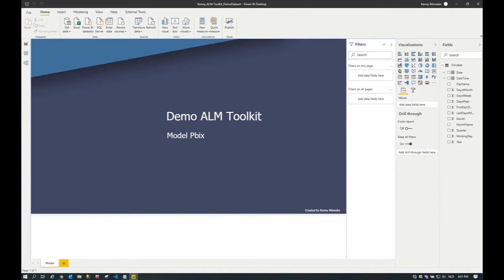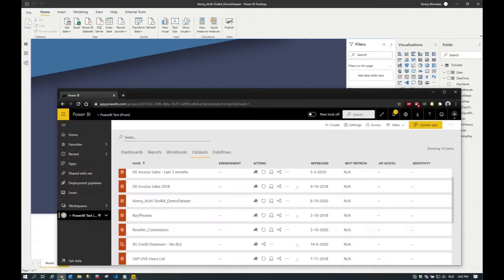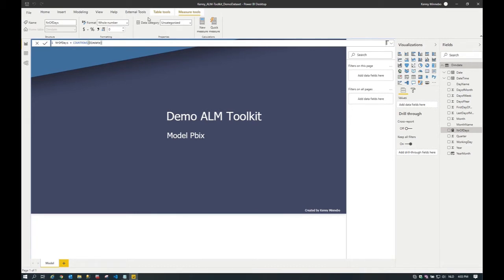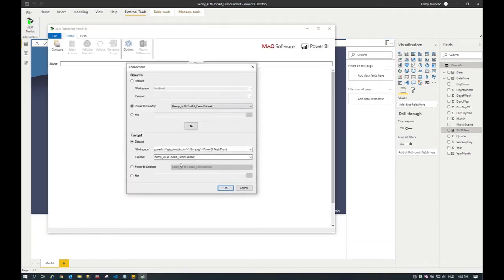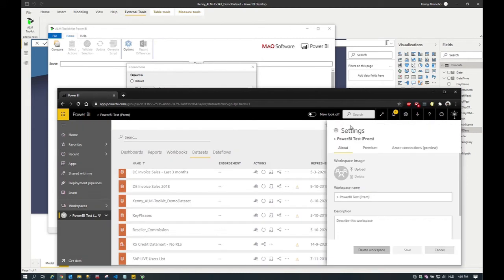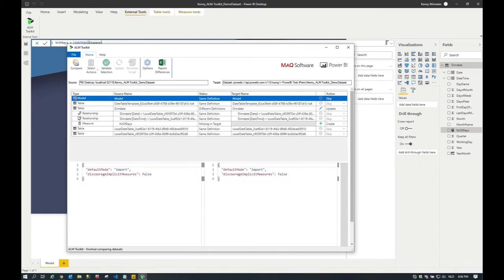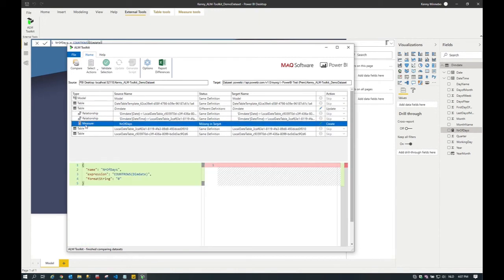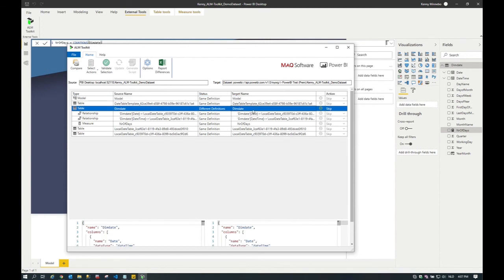POWER BI BIDS Helper - Exploring the ALM Toolkit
Kenny Minnebo demonstrates the ALM toolkit for Power BI. This tool allows adding a measure to your Power BI dataset without having to reload all of your data.